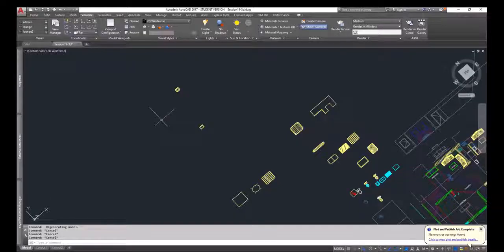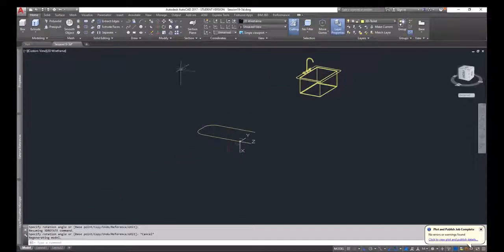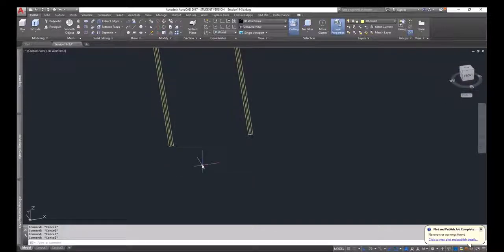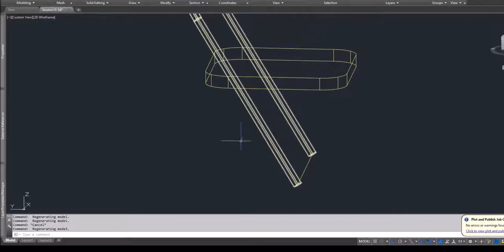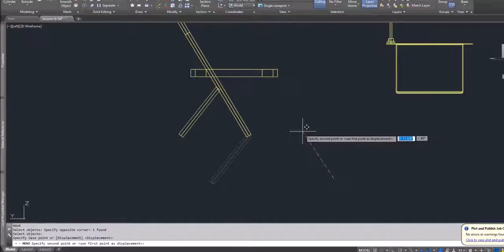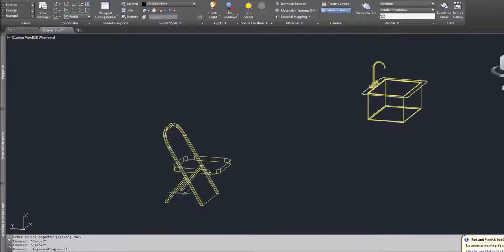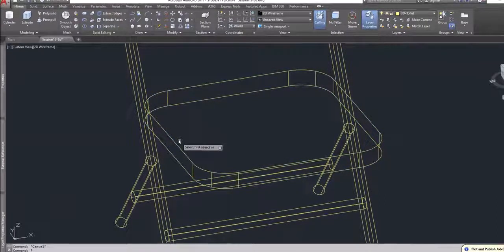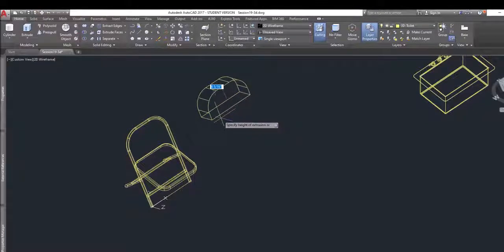3D Modeling a Folding Chair using Autocad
3D Modeling a Folding Chair in Autocad. Modeling by memory the details of a chair as a Demo but the steps are the same just use a photo and actual dimensions.